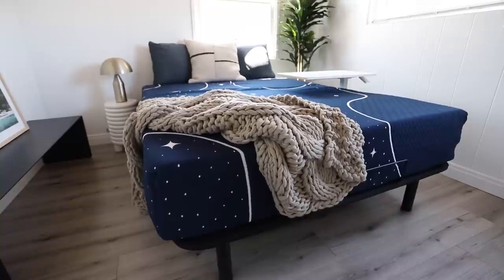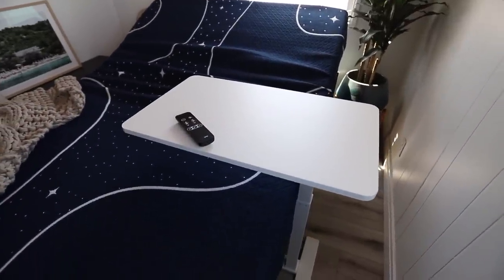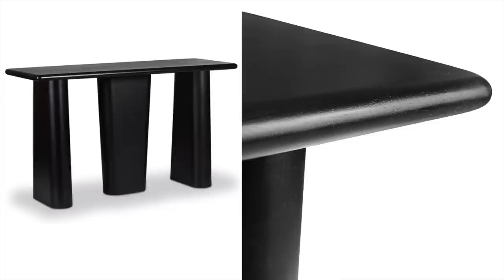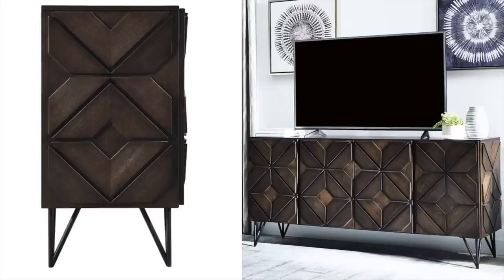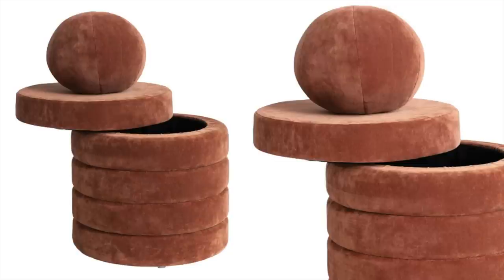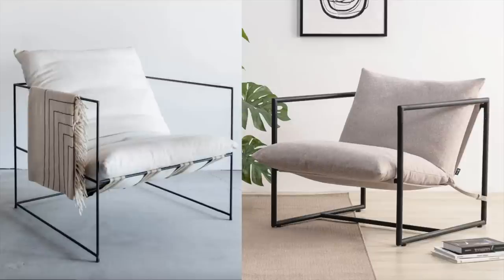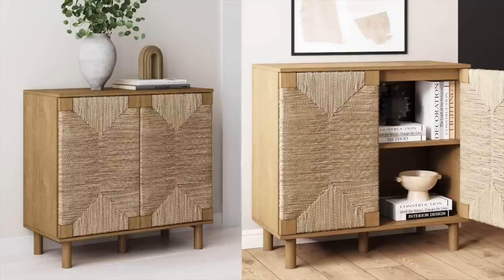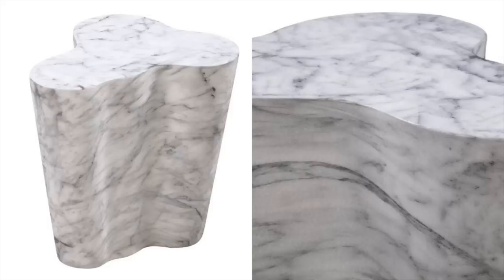NEW Amazon Home Finds | These Must Haves Will Elevate Your Home 2023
☆ Save up to $300 by visiting
Give your mom the gift of better sleep with FlexiSpot's adjustable bed frames.
Overbed table

Black Console
White Chair
Wood Console
Terrazzo Table
Sling Accent Chair
Seagrass Cabinet
White Waterfall Console
Marble Side Table

BEAUTY FAVORITES!